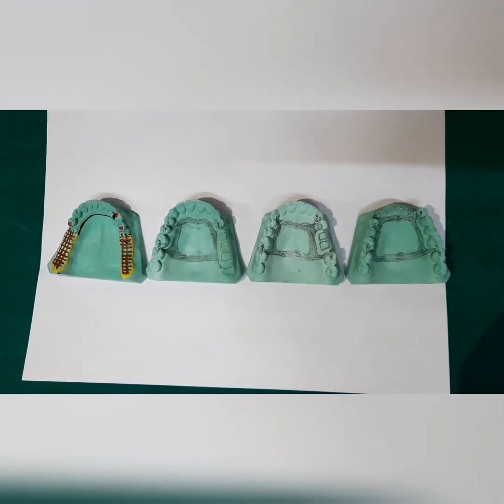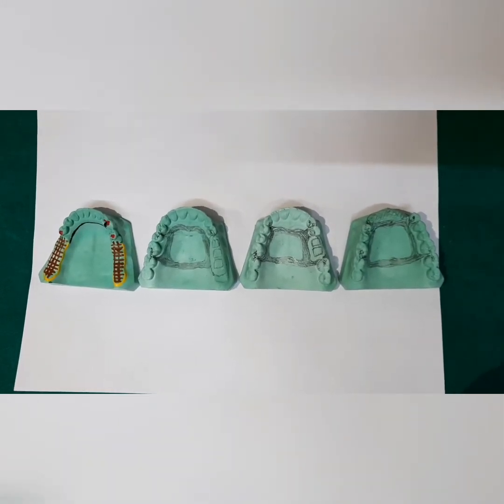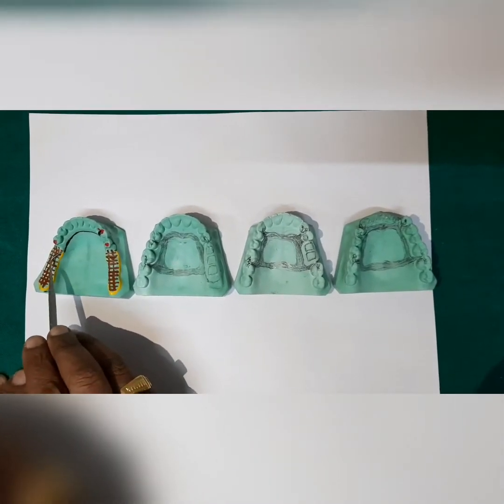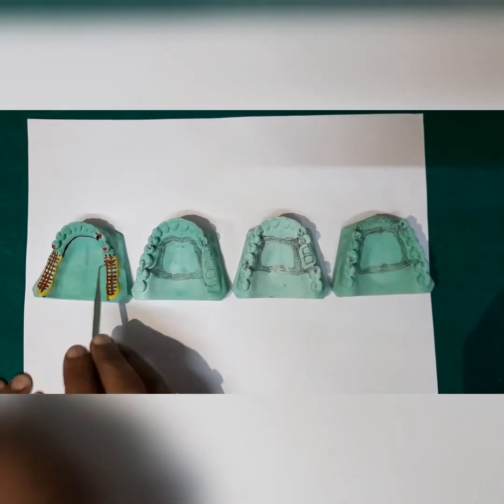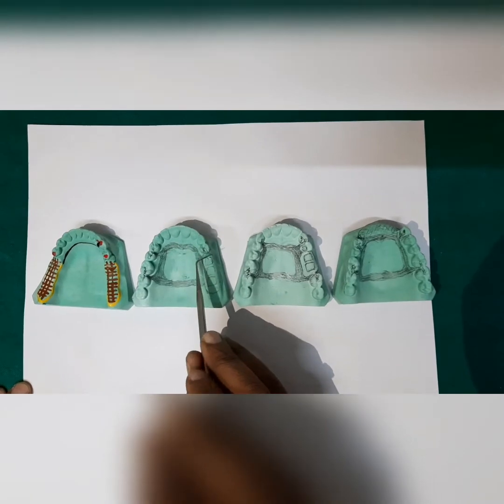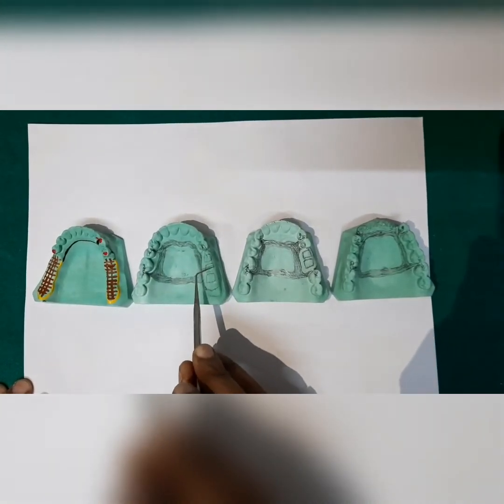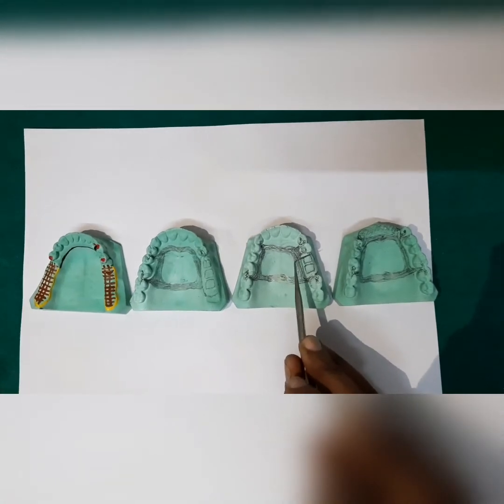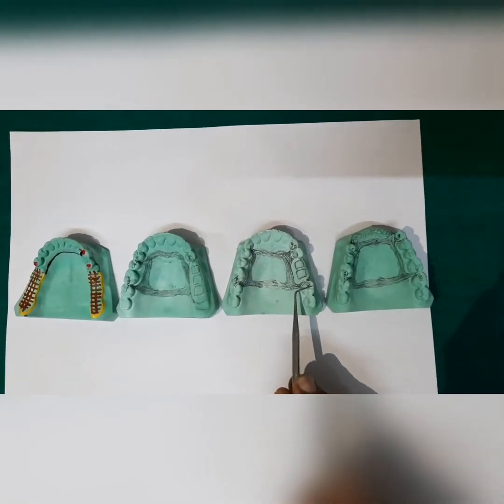Kennedy's classification and Applegate's rules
Kennedy's classification of partially edentulous arches. Applegate's modification of Kennedy's classification and Applegate's rules for applying Kennedy's classification.